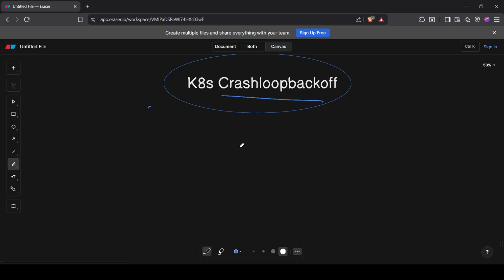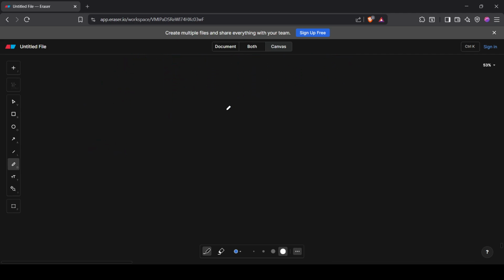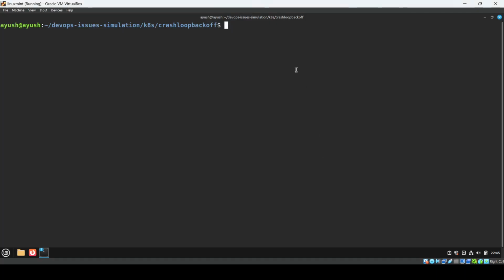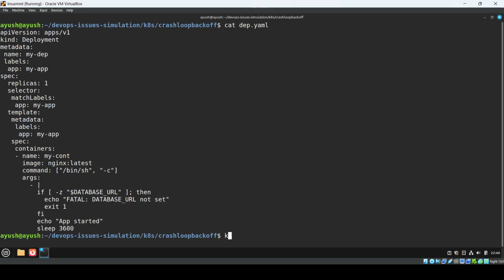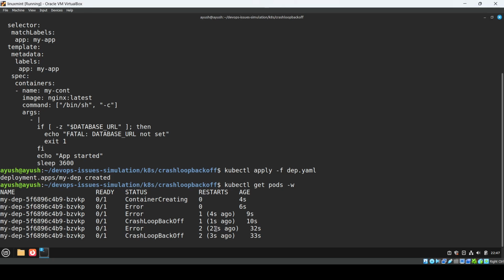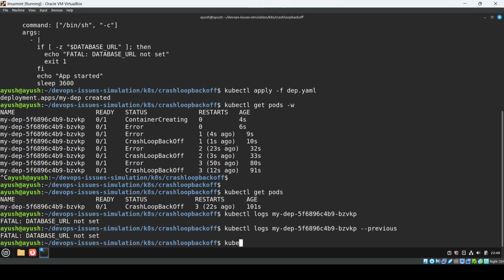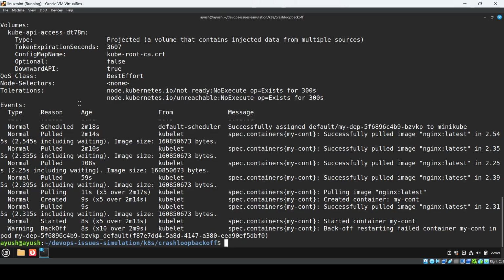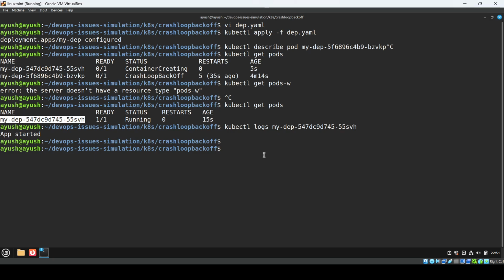Kubernetes CrashLoopBackOff Interview Question | Real Simulation & Debugging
CrashLoopBackOff is one of the most common and confusing errors you’ll encounter in Kubernetes.

In this video, I explain:
✔ What CrashLoopBackOff means
✔ Why this error occurs in Kubernetes
✔ How to simulate CrashLoopBackOff in a real cluster
✔ Step-by-step troubleshooting using kubectl
✔ Common root causes and fixes

Instead of only theoretical explanations, this video demonstrates a hands-on simulation so you can truly understand what happens behind the scenes and how to debug it like a DevOps engineer.

This video is useful for:
- DevOps Engineers
- Site Reliability Engineers (SRE)
- Kubernetes Beginners
- Cloud Engineers
- Anyone preparing for Kubernetes interviews

Commands and scenarios shown in this video are practical and applicable to real production environments.